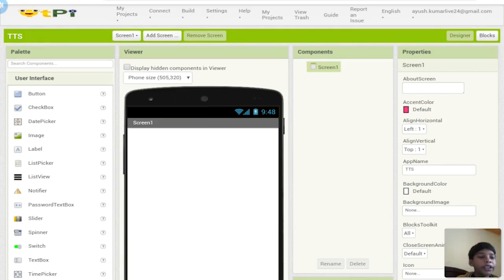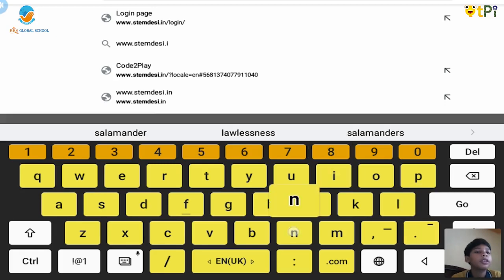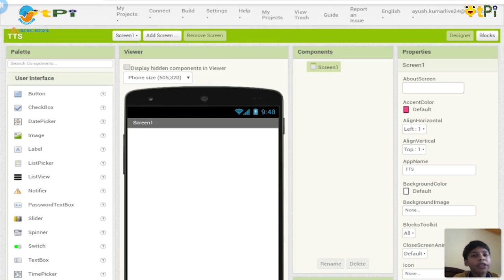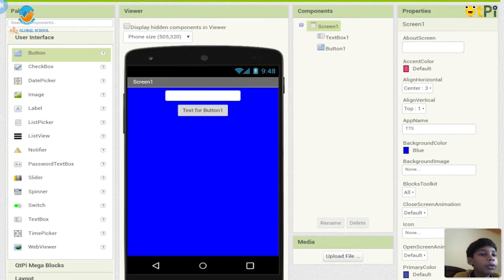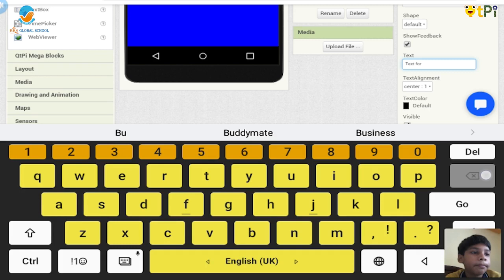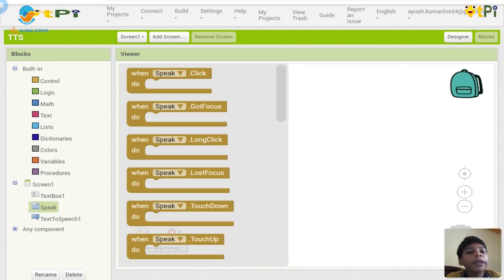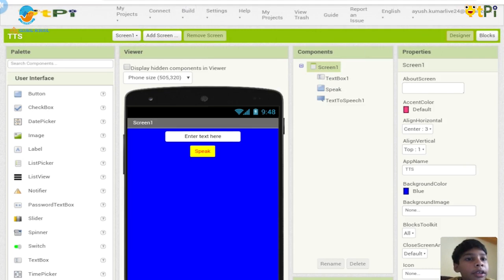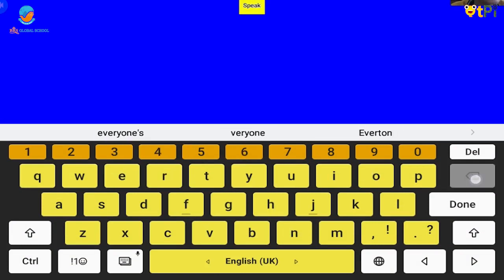Ayush Tutorial - code and creates an app - Talk to Me I Learn coding and robotics with QtPi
Ayush explaining about 'Talk to Me' project a student of BRS Global School, Bengaluru.

QtLearn is offering Live, Interface, Fun online sessions.

Qrious?
Impressed? It covers only 30% of our typical classroom. collaboration & Co-Creation embody the rest.

Do you think a story or a purpose augments learning outcomes? Do you aspire to gamify the classroom for your kids?
QtPi is founded by Alumni of Indian Institute of Science and techies from Microsoft. Recognized by Startup India and Karnataka Startup Cell. We are trusted by more than 40 schools, 30,000 students, and numerous Techies for their STEM educational needs. We have integrated everything to run a dream classroom online.

If you like to join us a coach/freelancer ( Programming , Artificial Intelligence, Robotics.

mail: info [at] qtpi.in or info [at] qtlearn.in